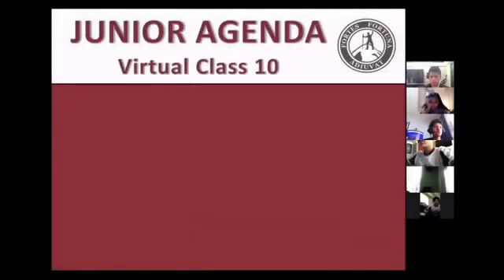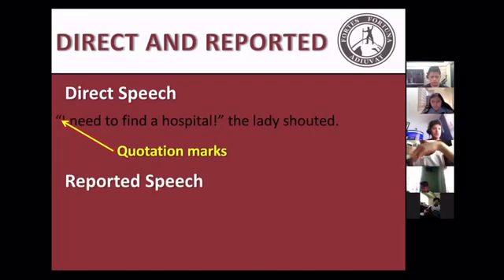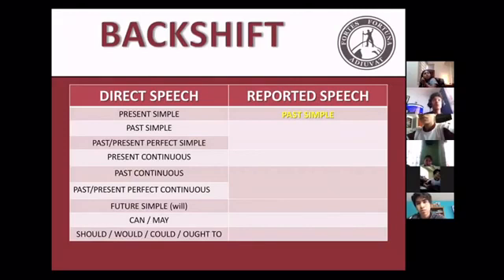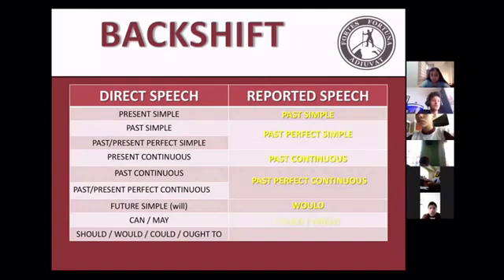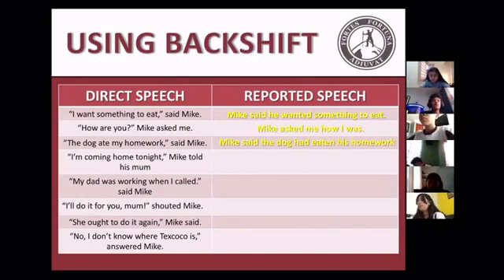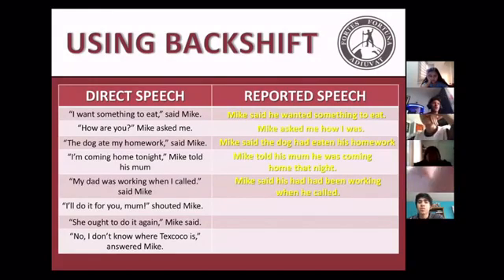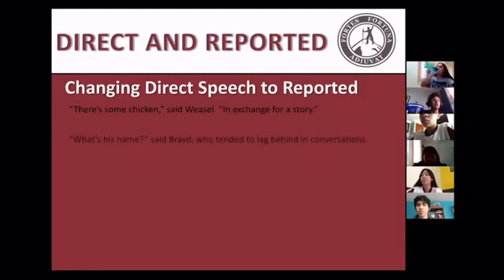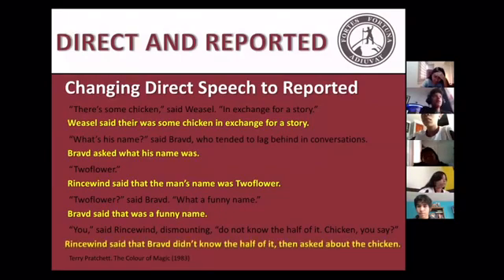JUNIOR VIRTUAL CLASS 10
Highlights from the Junior Virtual Class 10 (01/06/2020).
Topic - Reported and Direct Speech